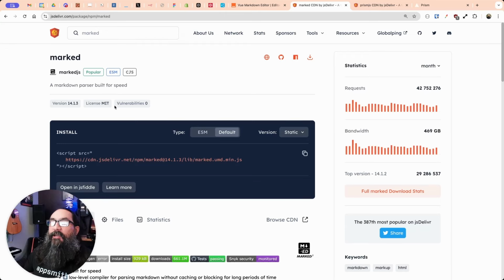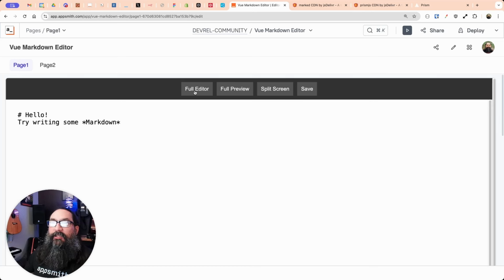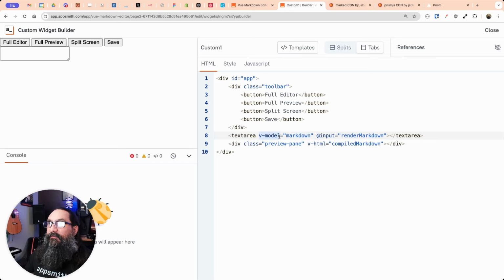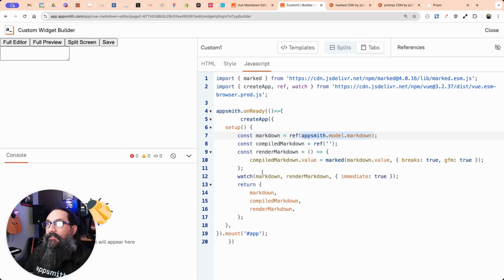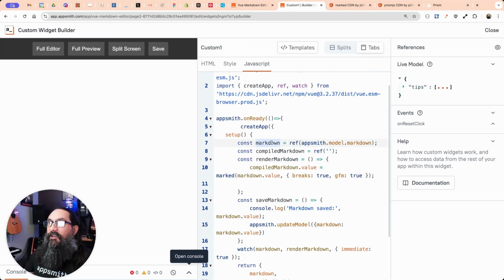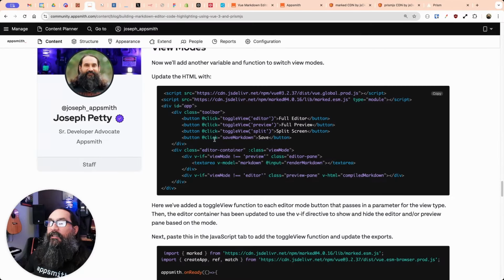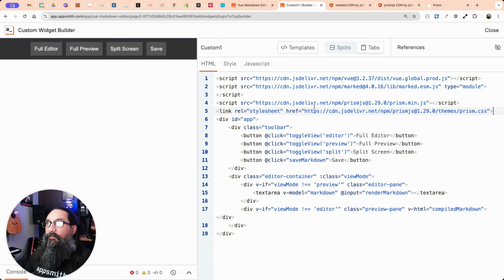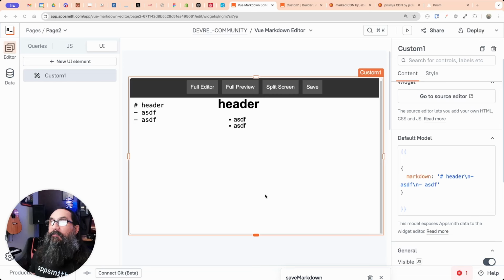Building a Markdown Editor with Code Highlighting Using Vue 3 and PrismJS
Markdown is a markup language for adding formatting to text, and is widely used in blogging, documentation, and in GitHub. In this workshop, Joseph shows how to build a markdown editor using the MarkedJS and PrismJS libraries, and Vue 3's composition API.